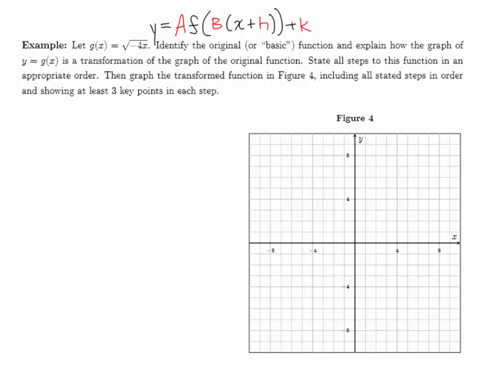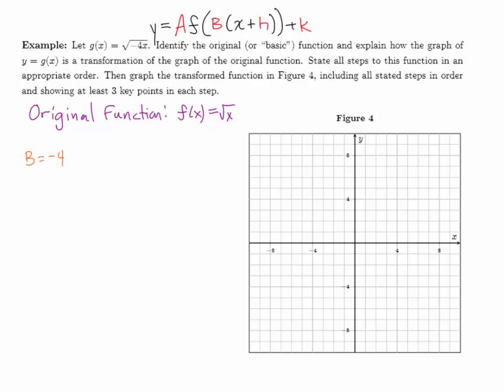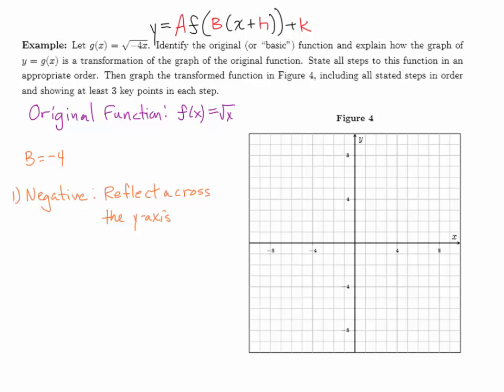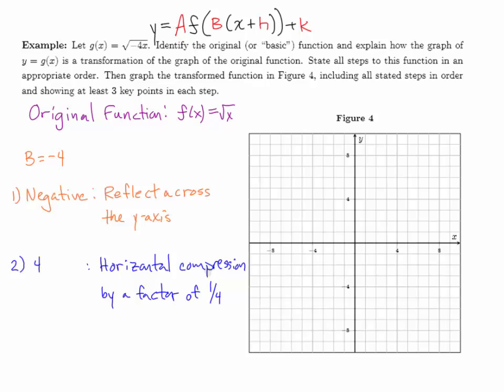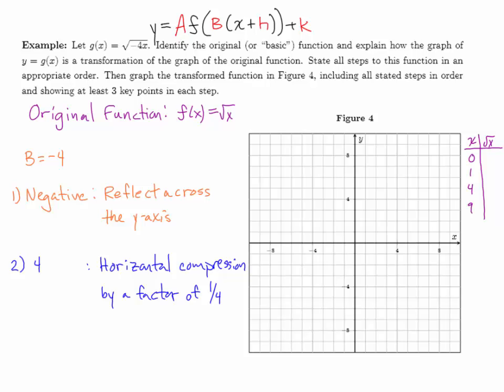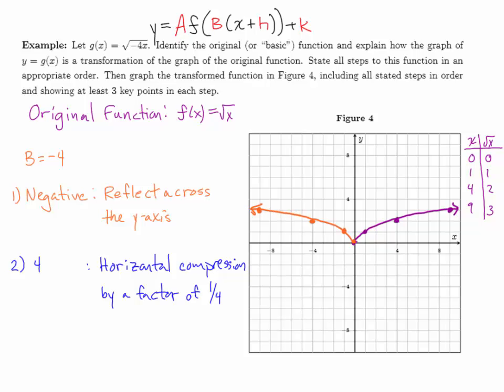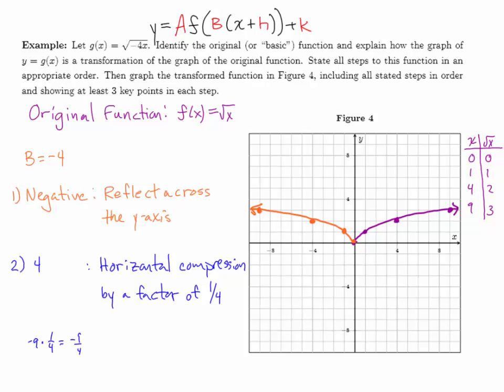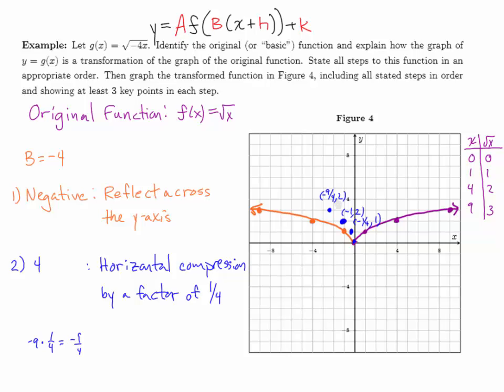Module 3: Horizontal Stretch/Compression and Reflection